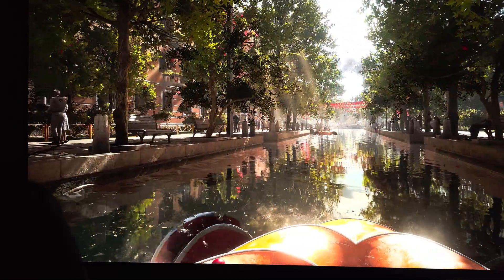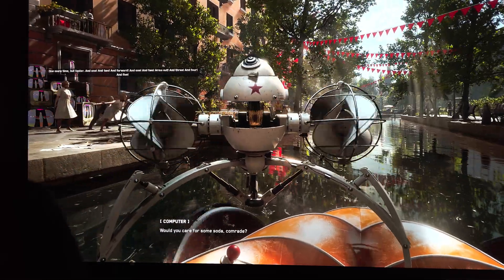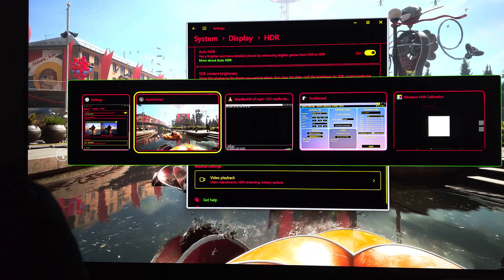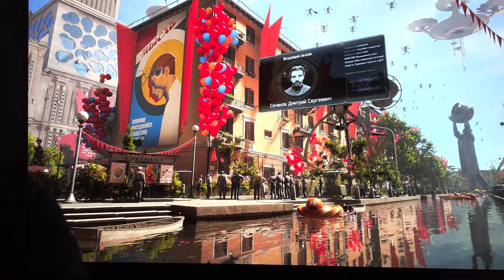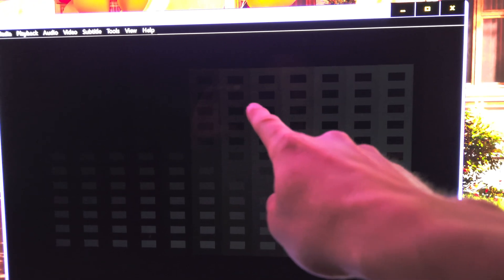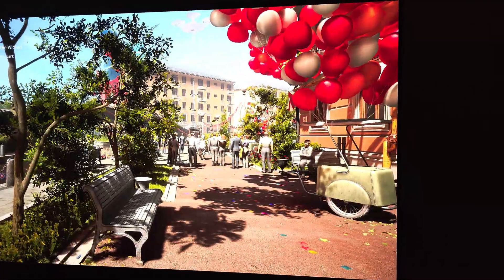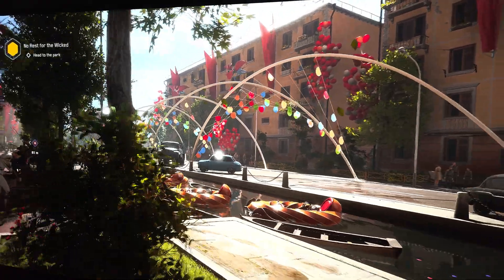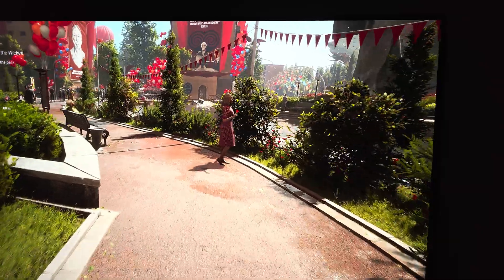Atomic Heart HDR settings for LG OLEDs on PC explained. Figure it out on your own TV and share